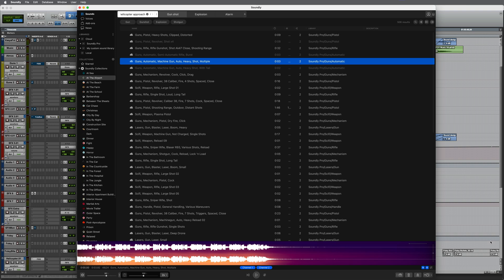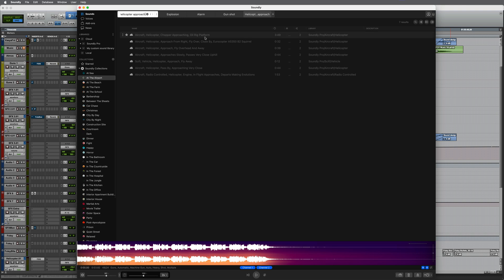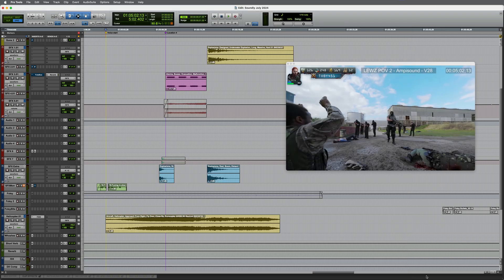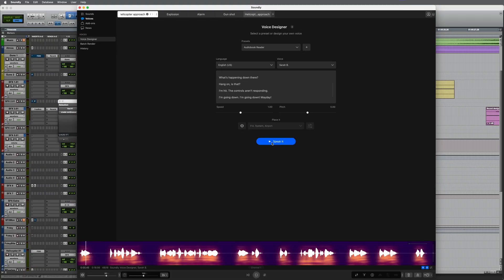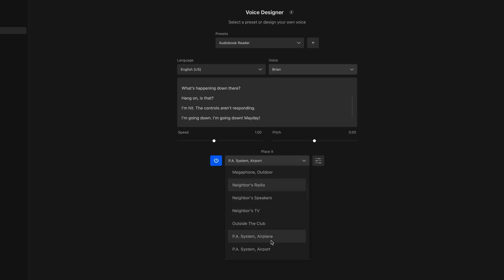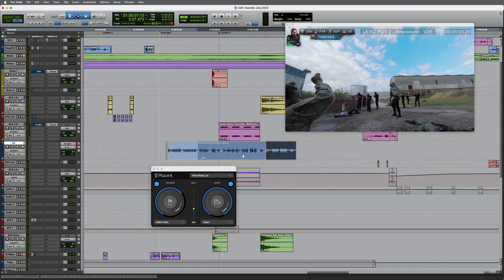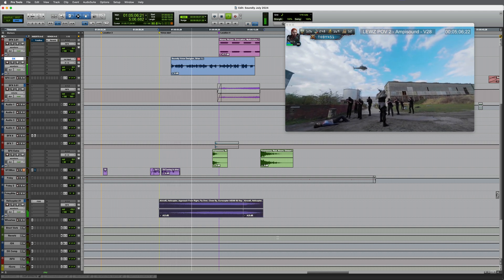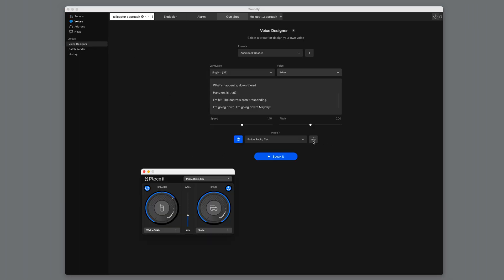How To Quickly Add Sound FX To A Scene With Soundly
In this video, Paul demonstrates using Soundly to quickly add sound effects and voices to a scene, importing sounds directly from Soundly into his Pro Tools timeline.

To read the full article, head over to the Production Expert blog